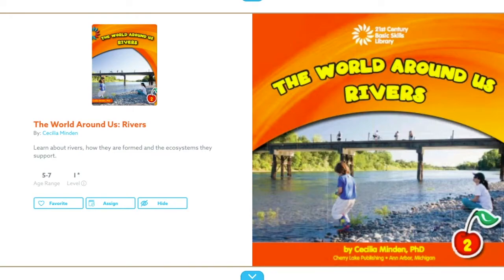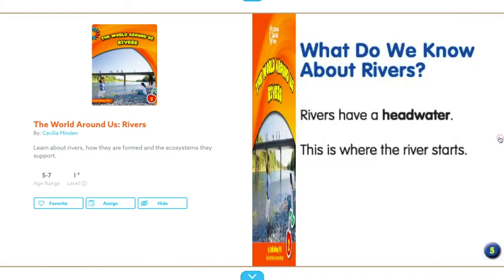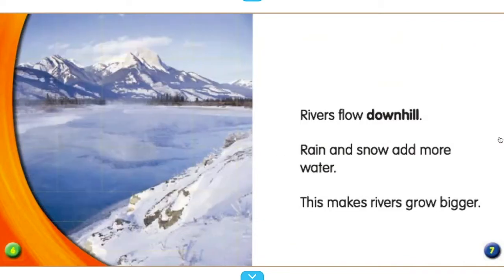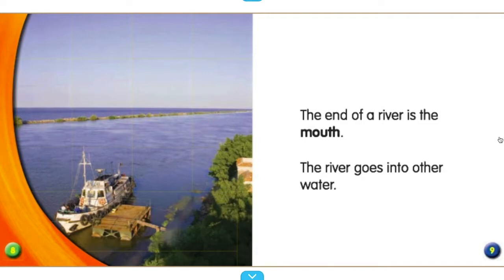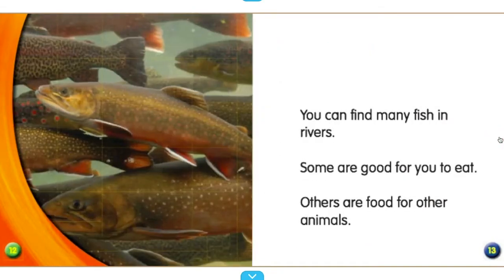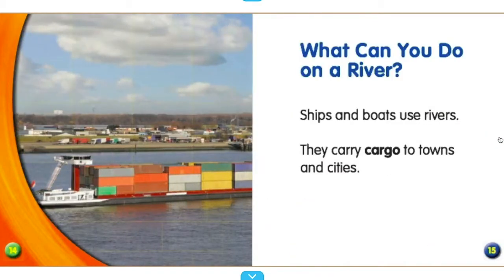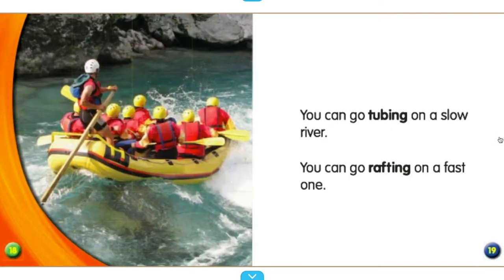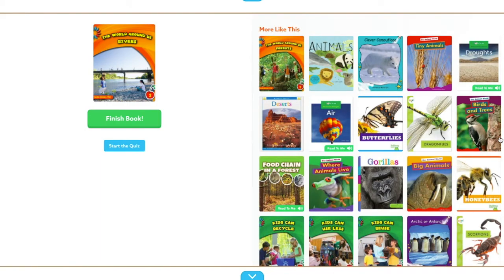The World Around Us: Rivers by Cecilia Minden